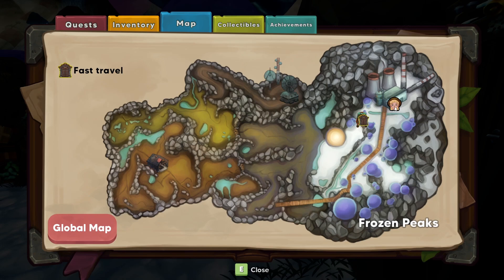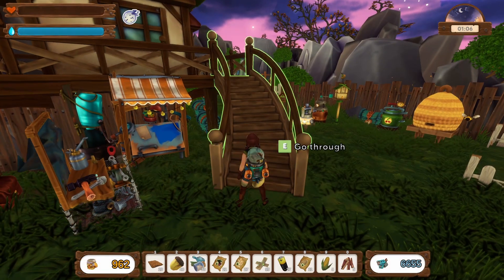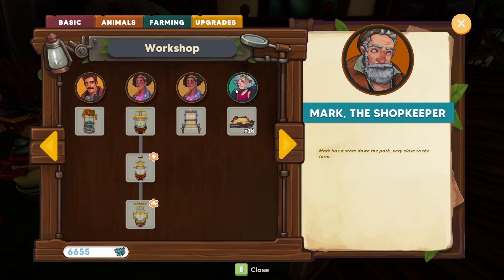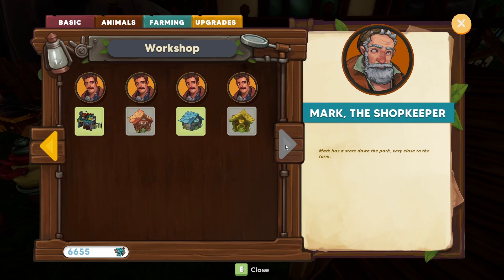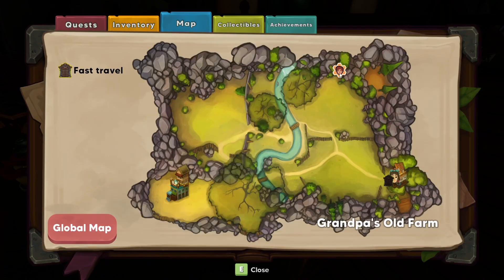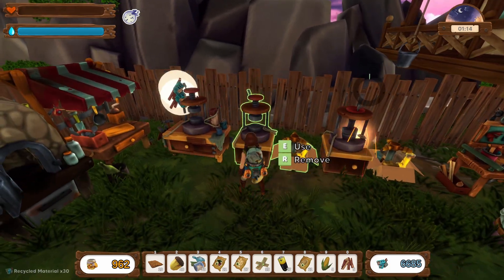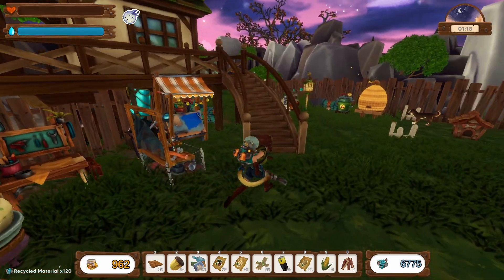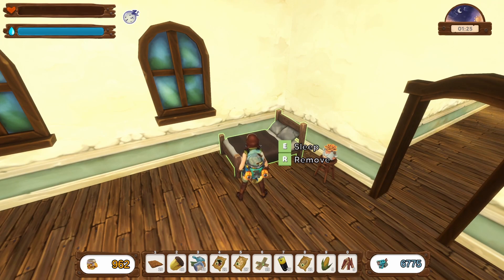Radioactive Mushrooms! - No Place Like Home Ep. 39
We are starting a new life on planet Earth, abandoned by almost every human and left behind polluted and with little hope for future generations.
Join in and experience the relaxing farmlife with me !